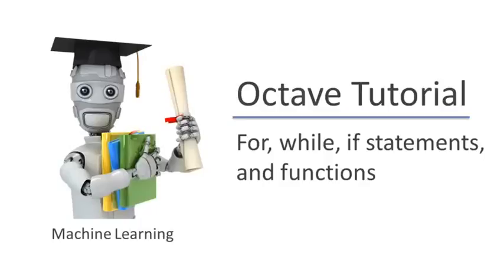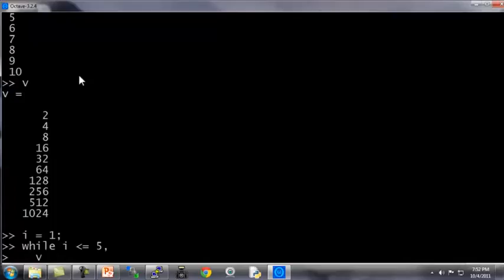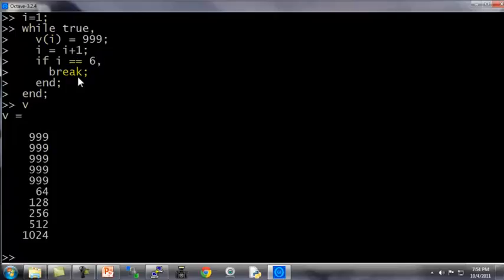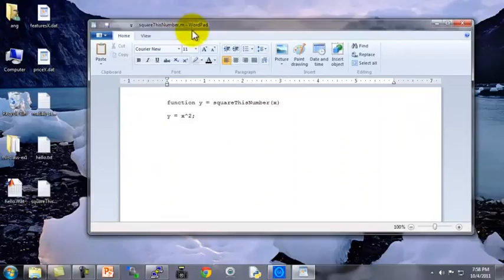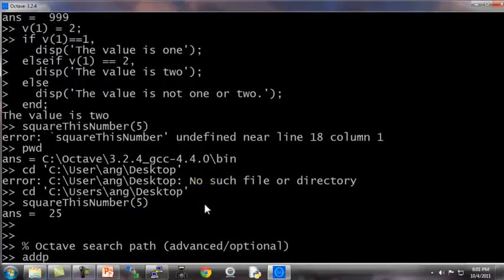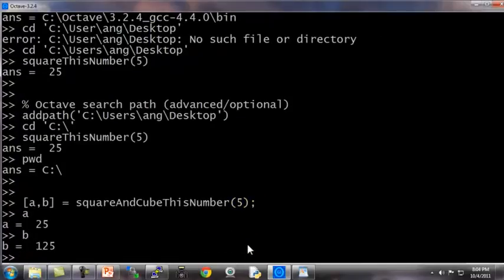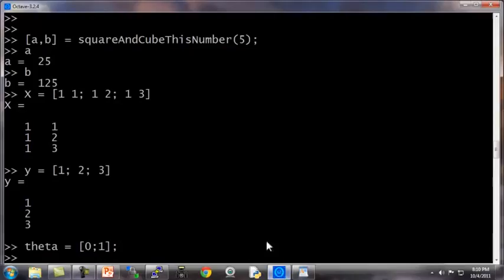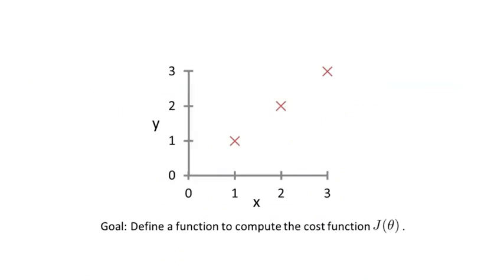5 5 Control Statements for while if statements 13 min)